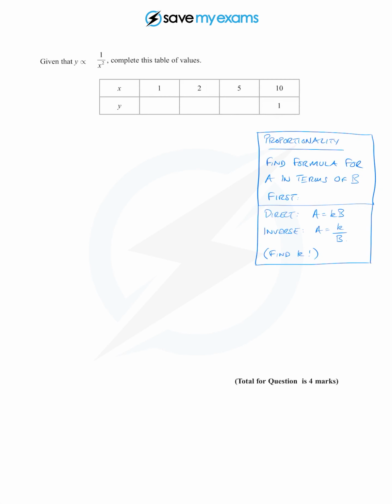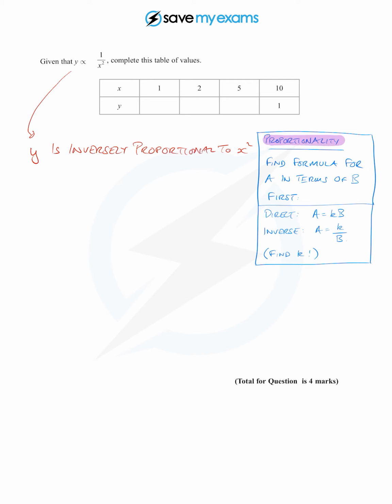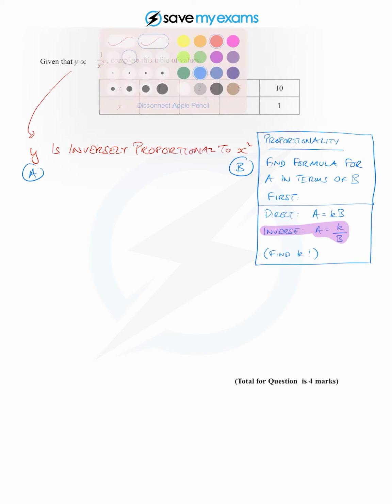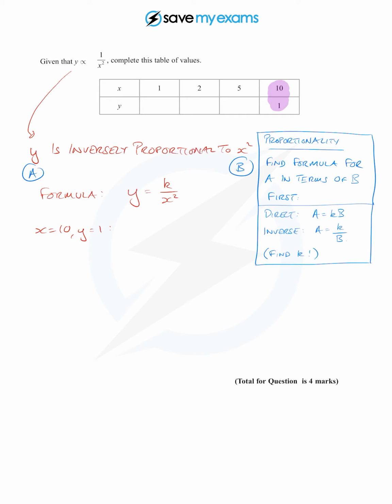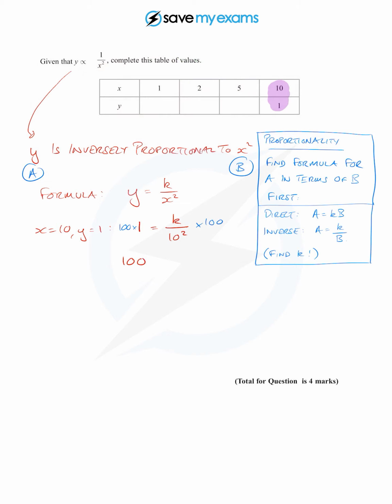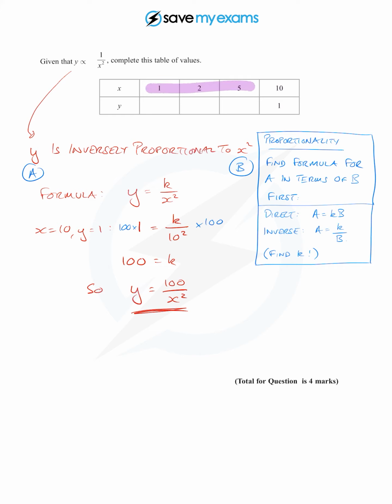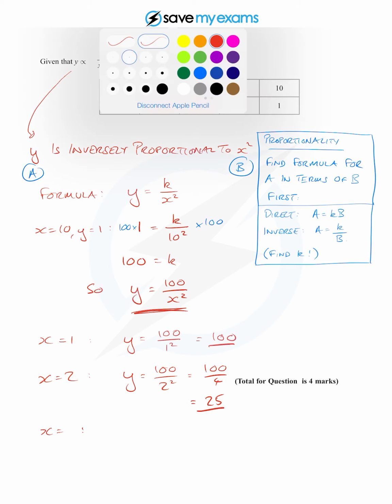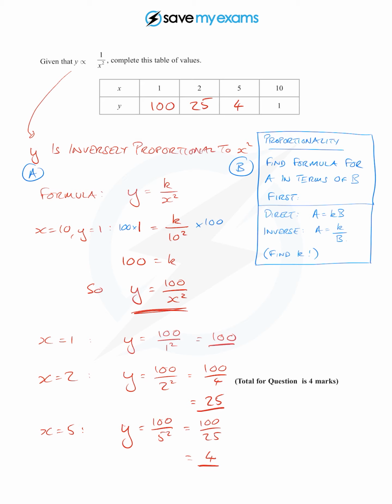Question 24 Solution Tutorial | GCSE Maths Revision | Edexcel | June 2016 | 1H | 1MA0 | Non Calc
Question 24 from the Edexcel GCSE Maths June 2016 Paper 1 Higher is a challenging past paper question designed to test your mathematical reasoning, problem-solving and non-calculator exam technique.

You'll learn:

* How to break down a multi-step GCSE Maths problem